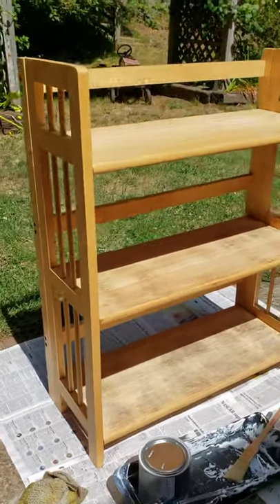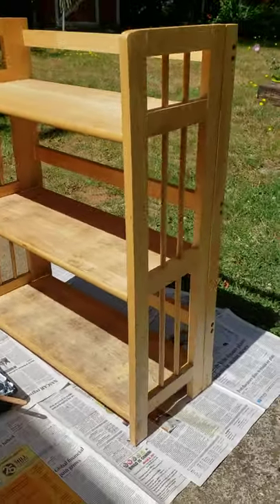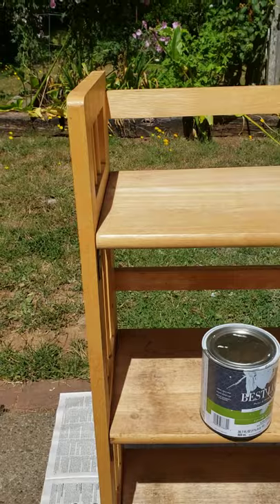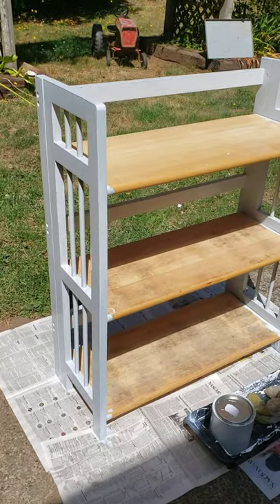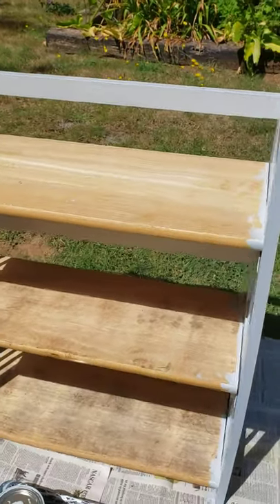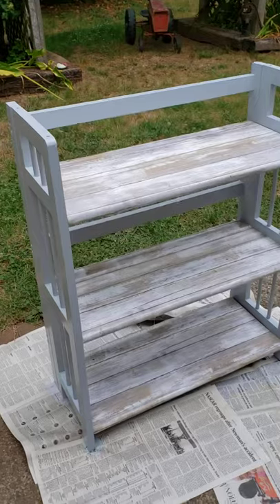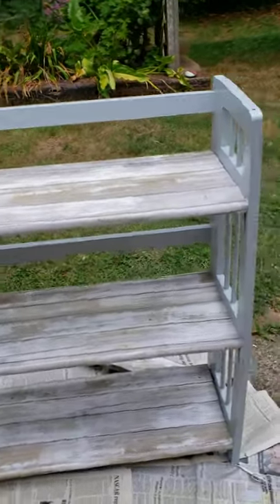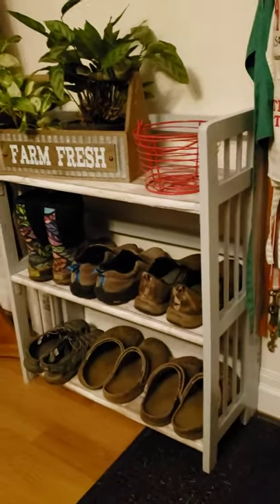Old Bookshelf to Shoe Storage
I had an old book shelf that has seen better days.  I decided to fix it up and use it for shoes by the back door.  It turned out pretty good.